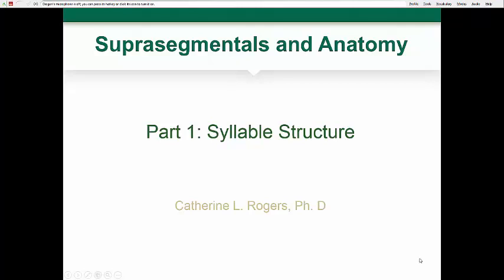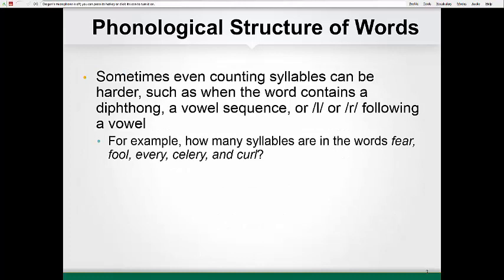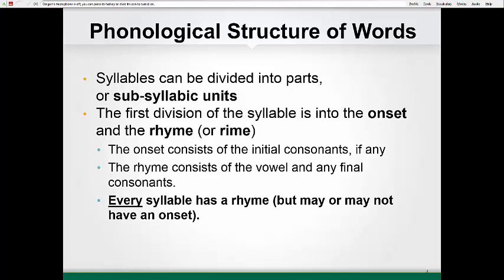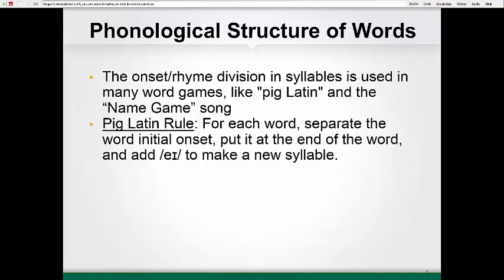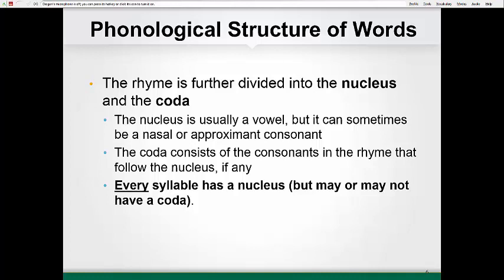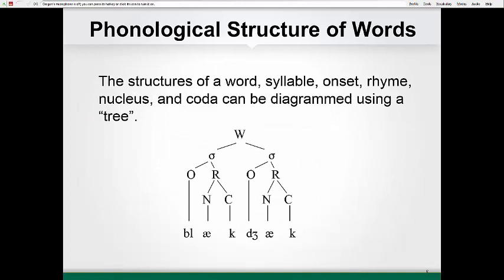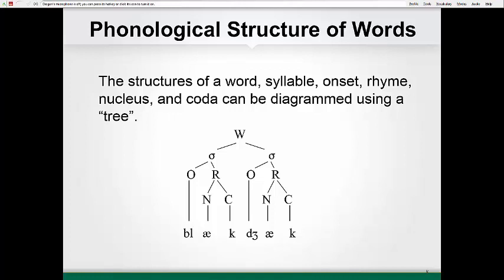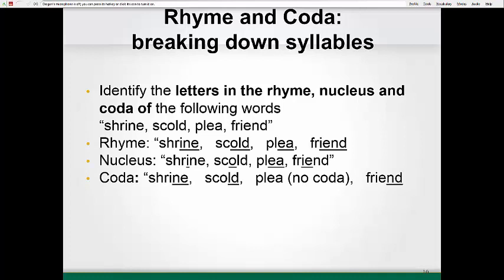m2 spa3122 Suprasegmentals and Anatomy Part1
Structure of syllables: onset, rhyme, nucleus and coda
Tree diagrams
Open and closed syllables